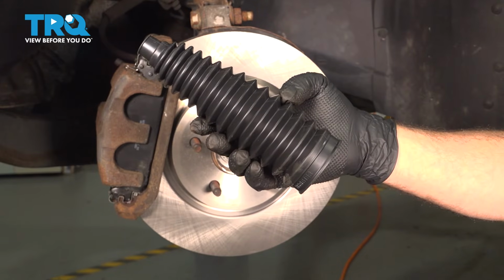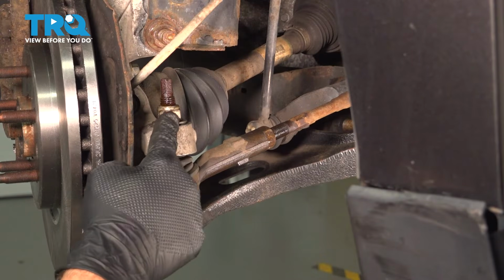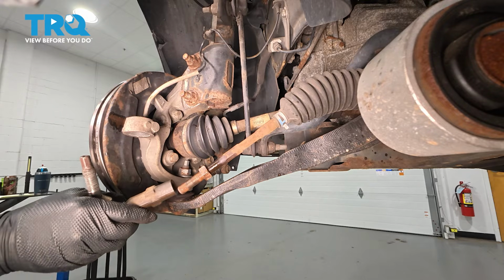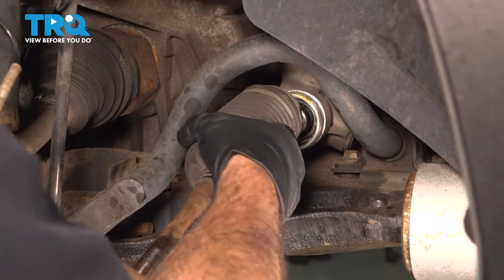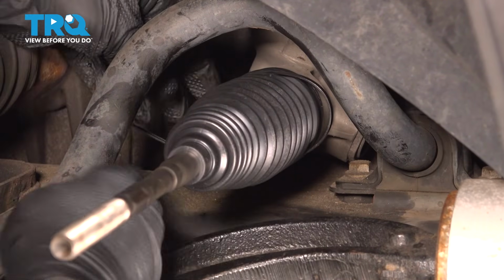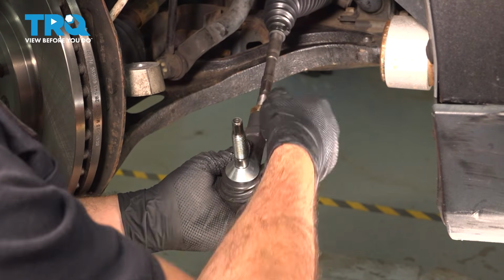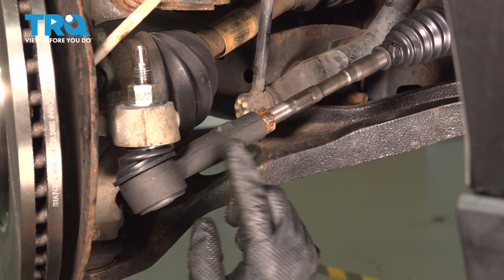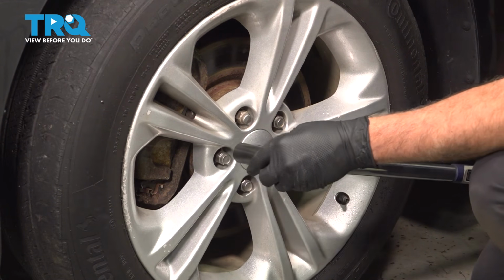How to Replace Steering Rack Bellow Boots 2010-2019 Ford Taurus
This video shows you how to install new steering rack bellow boots from TRQ on your 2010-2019 Ford Taurus. The steering rack bellow is a plastic or rubber cover used to protect the joint between the steering rack and the tie rods from dirt, debris, water, and other contaminants that could corrode or damage the tie rod joint.

This repair was done on a 2016 Ford Taurus SEL 3.5L Sedan 4-Door AWD Automatic and the process should be similar on the following vehicles:
2010 Ford Taurus
2011 Ford Taurus
2012 Ford Taurus
2013 Ford Taurus
2014 Ford Taurus
2015 Ford Taurus
2016 Ford Taurus
2017 Ford Taurus
2018 Ford Taurus
2019 Ford Taurus

Tools you will need:
• 13mm Wrench
• 21mm wrench
• 19mm Socket
• 22mm Deep Socket
• Channel-Lock Pliers
• Wire Cutters
• Ratchet
• Cloth Rags
• Liquid Thread Locker
• Wire Ties
• 10mm Hex Socket
• Floor Jack
• Hammer
• Jack Stands
• Wheel Chocks
• Safety Glasses